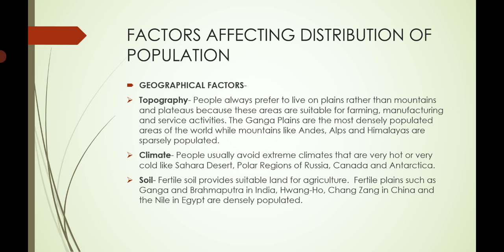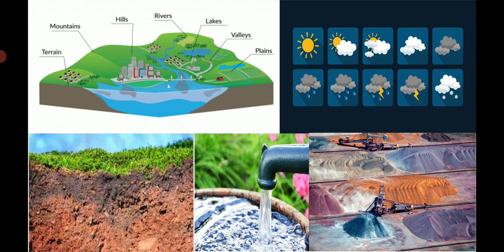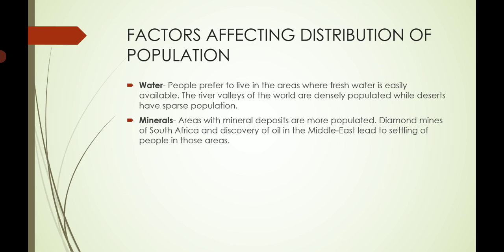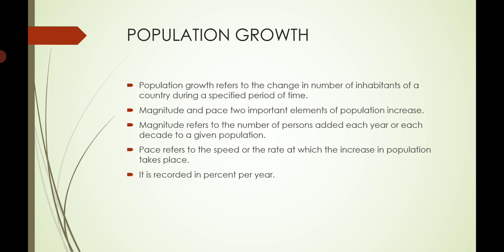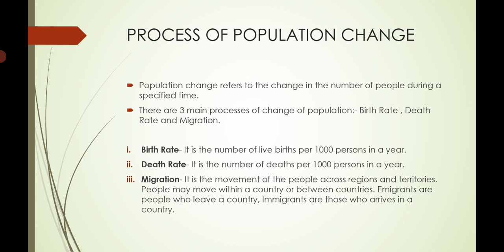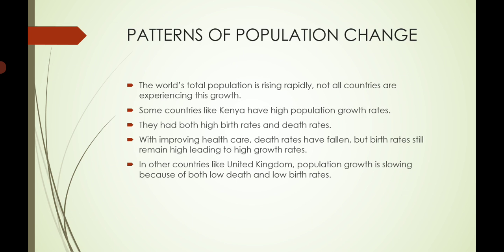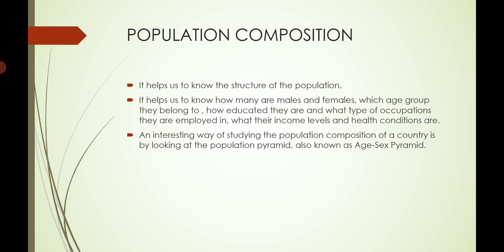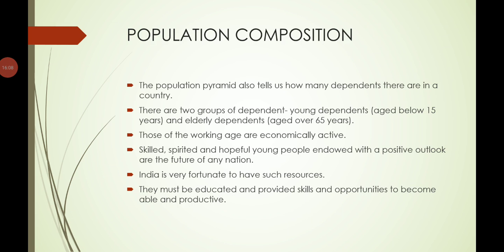Class - VIII Social Science (Geography) Human Resource (Part - 2)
Class - VIII
SUB. - Social Science (Geography)
TOPIC - Human Resource (Part - 2)